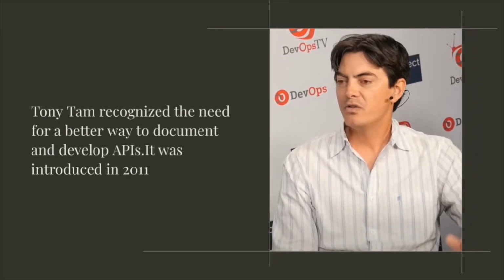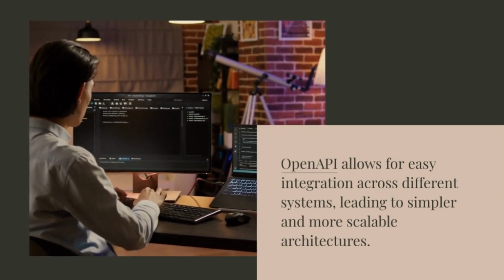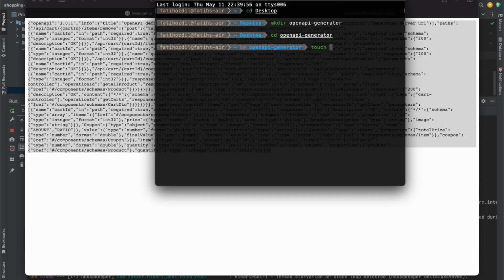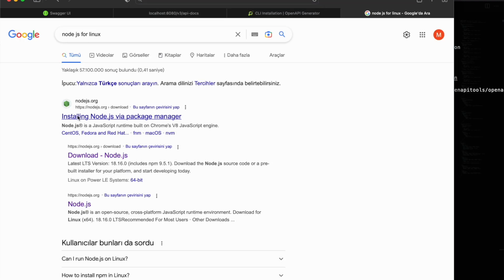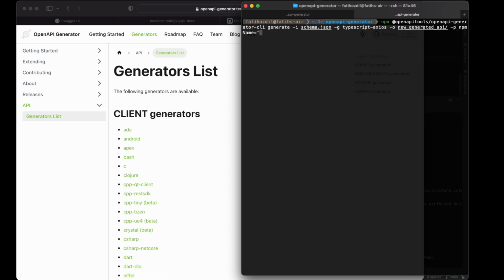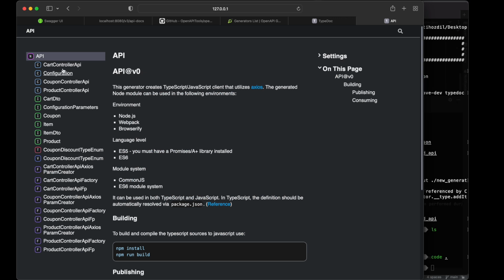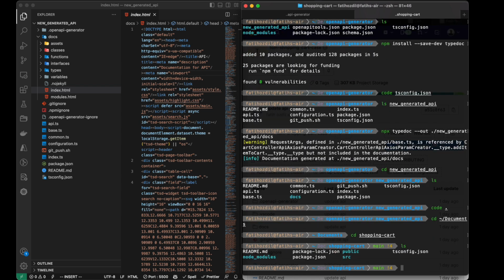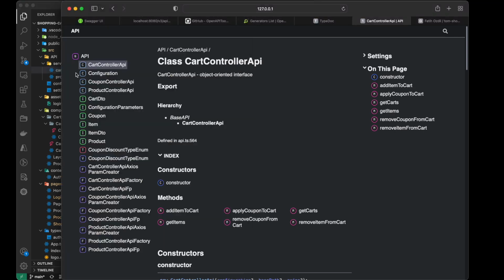OpenAPI Typescript Tutorial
tsconfig file ;
  "compilerOptions": {
    "declaration": true,
    "target": "ES5",
    "noImplicitAny": true,
    "outDir": "dist",
    "rootDir": ".",
    "lib": ["es6", "dom"],
    "typeRoots": ["node_modules/@types"]
  "exclude": ["dist", "node_modules"],
  "typedocOptions": {
    "entryPoints": ["./new_generated_api/index.ts"],
    "out": "docs"